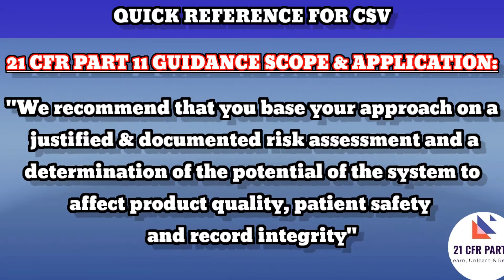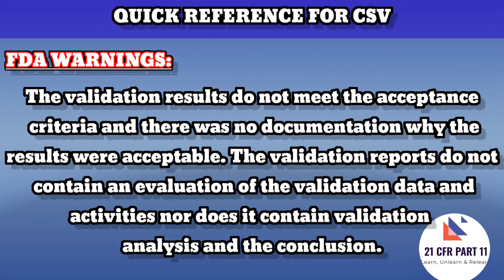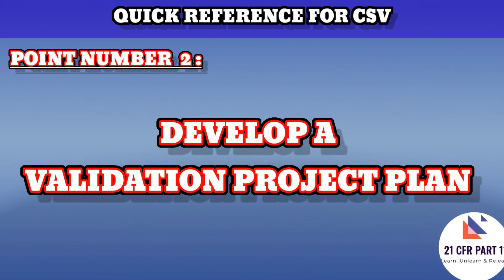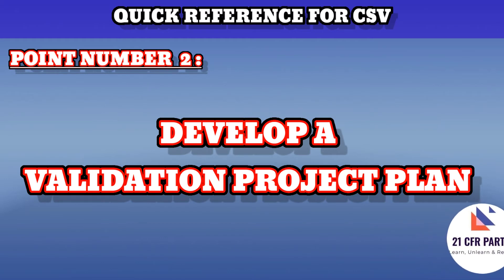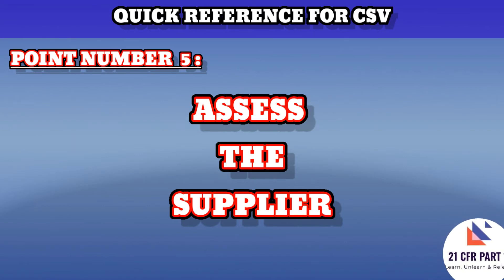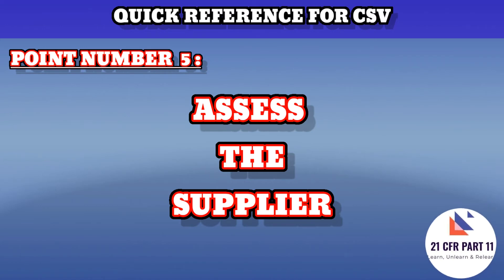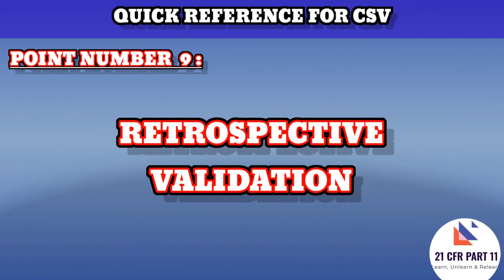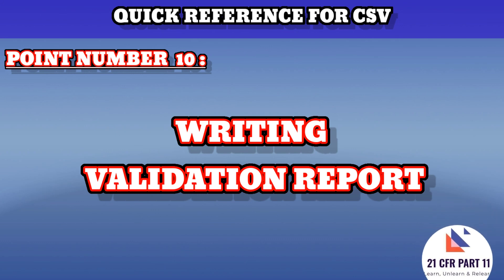QUICK REFERENCE FOR CSV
Understanding CSV in Quick Reference Points.
Computer System Validation, CSV, as a service
Making time-consuming task simple, less cumbersome...